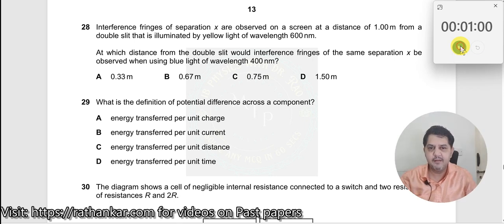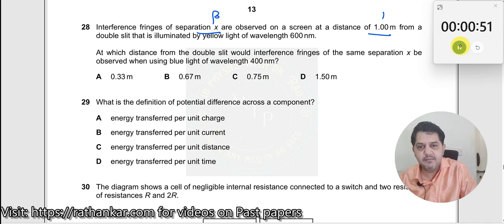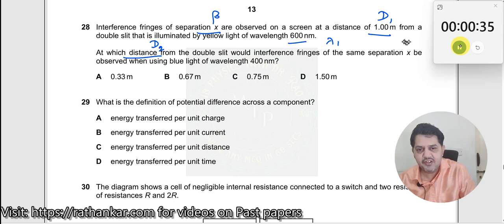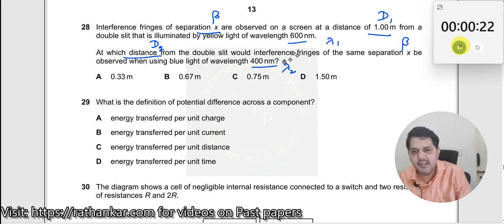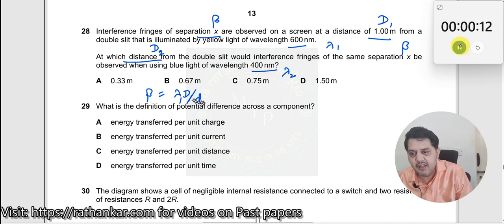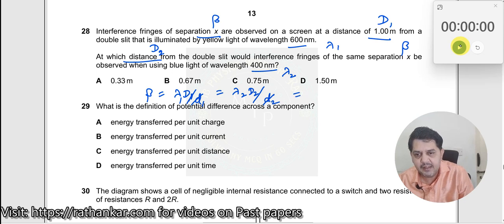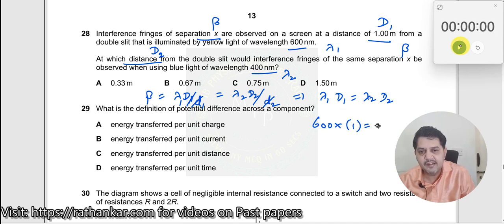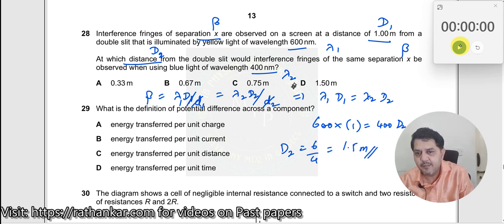28. Interference fringes of separation x are observed on a screen at a distance of 1.00 m from a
Interference fringes of separation x are observed on a screen at a distance of 1.00 m from a double slit that is illuminated by yellow light of wavelength 600 nm. (AS Level, May 2024, Paper 12)

Question: At which distance from the double slit would interference fringes of the same separation x be observed when using blue light of wavelength 400 nm?

Options: A. 0.33 m

Solution:

The fringe separation formula is given by:
β = λD/d, where:

β is the fringe separation (constant here).
λ is the wavelength.
D is the screen distance from the slits.
d is the slit separation.
For the fringe separation to remain the same, the product of wavelength and screen distance should be constant:
λ1D1 = λ2D2

Substitute the known values:
600 × 1.00 = 400 × D2

Solve for D2:
D2 = (600 × 1.00) / 400 = 1.50 m

Explanation:
To maintain the same fringe separation with a shorter wavelength (400 nm), the screen distance must increase. The calculation confirms that the required distance is 1.50 m.